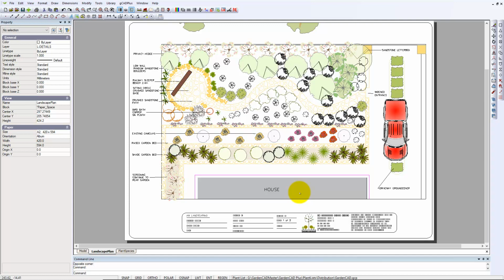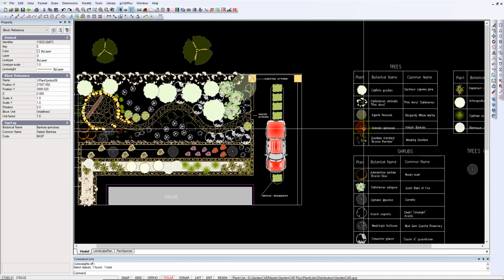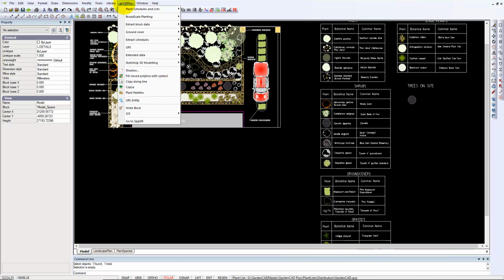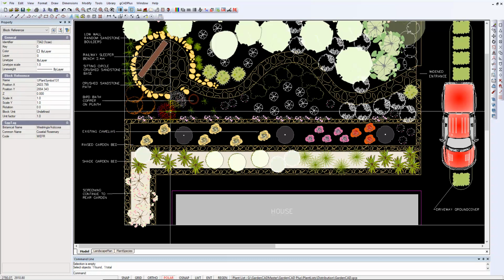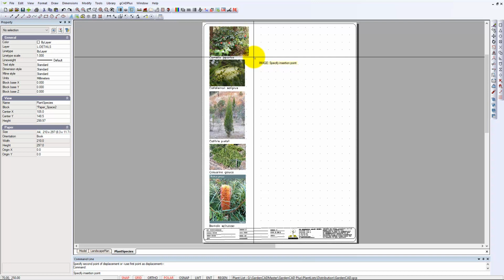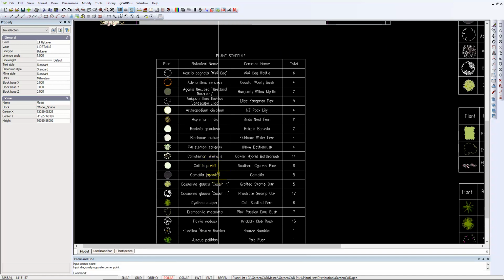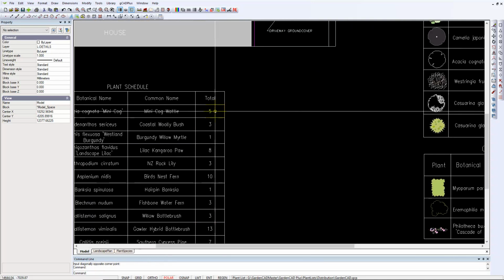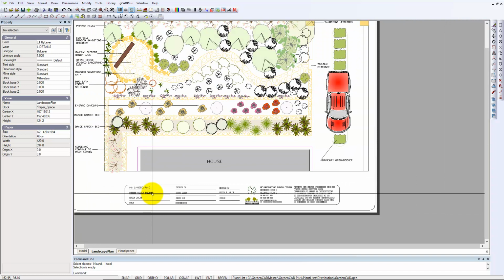Towards more efficient landscape design - Part 1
Saving CAD drafting time. In this movie, we show that significant gains in productivity are possible when plant symbols are assigned with records in the gCADPlus plant database file before they are inserted into the drawing. We show how quick and easy it then is to create a plant schedule using these pre-assigned symbols. We then demonstrate how the GoToSpp command is used to take advantage of the link between a species symbol in the design and the corresponding entry in an SppDb database that's running in parallel with gCADPlus. Building a layout sheet with images of species used in the design is then a simple matter of copying a link from SppDb and copying it into the gCADPlus image manager. Finally, we show that a novel title block used by this team uses attributes to provide more flexibility in labeling layout sheets.